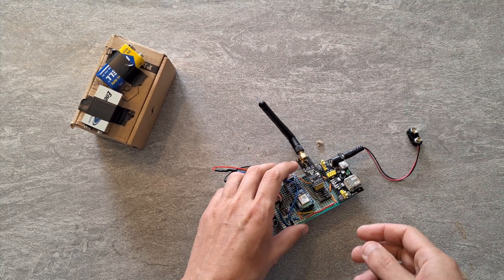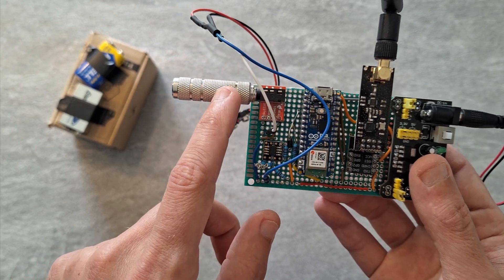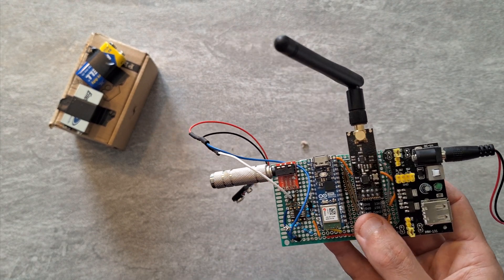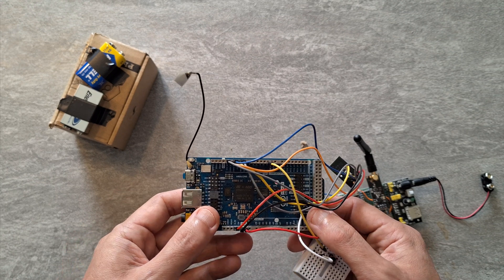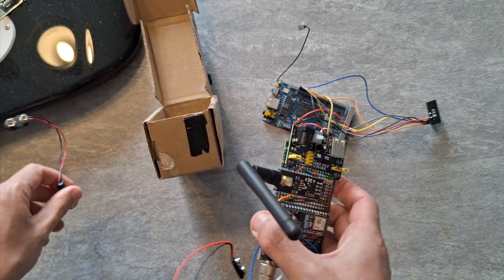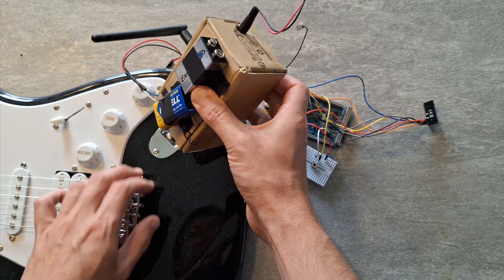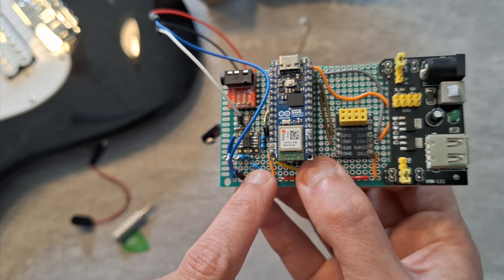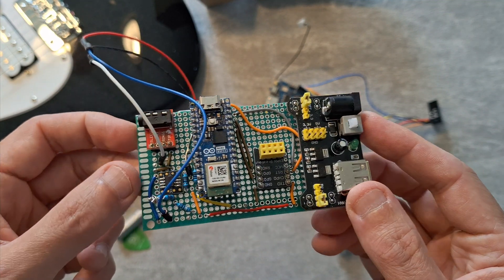Arduino Nano ESP32 / Giga R1 Wireless electric guitar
Me showing my embedded systems univeristy project.
The radio runs at 2Mbps. 15 samples per package. Latency is unnoticable. Radio frequency is 2.54 Ghz - it is a NRF24l01 radio transciever.